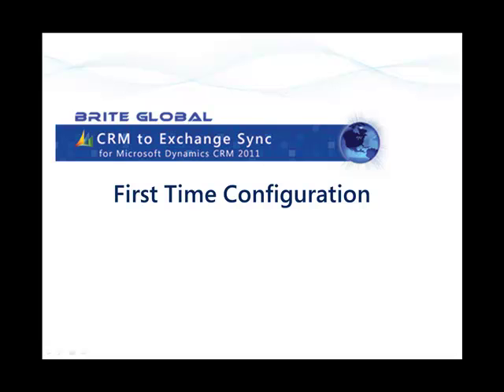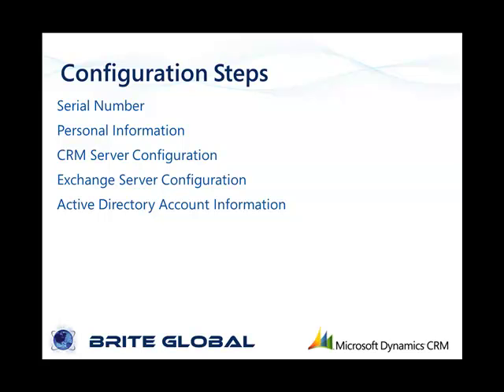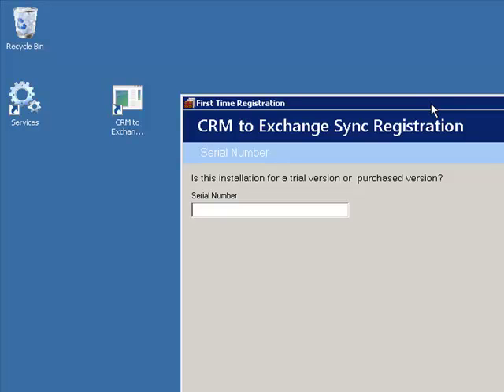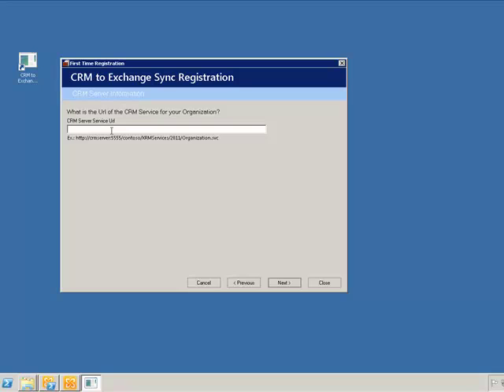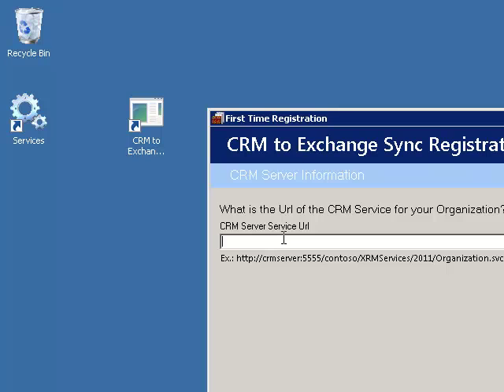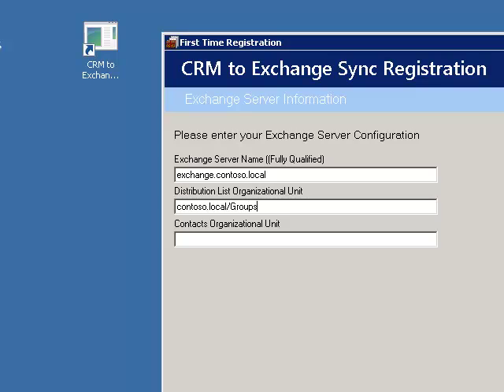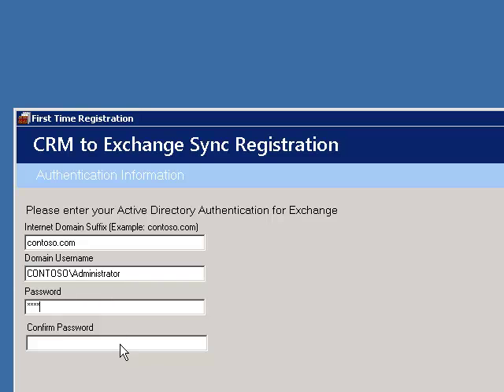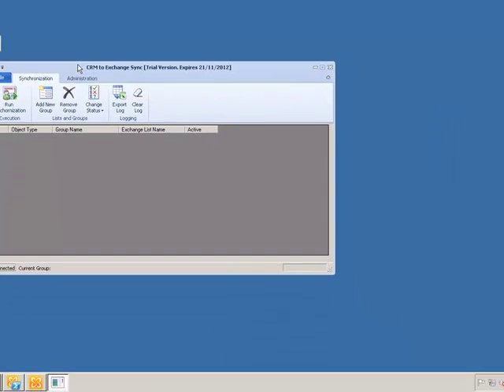Microsoft Dynamics CRM 2011 to Exchange Server Synchronization - Configuration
This video walks through the first time configuration of the Microsoft Dynamics CRM 2011 to Exchange Server 2010 Synchronization process using our CRM2Exchange Sync application.